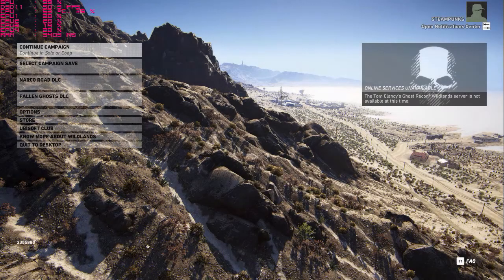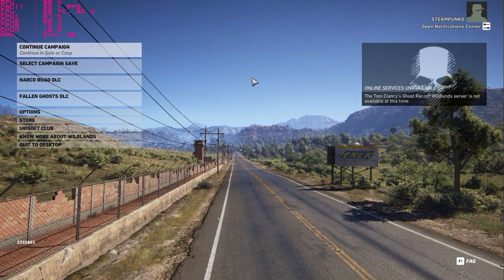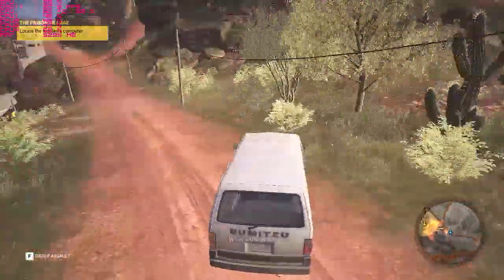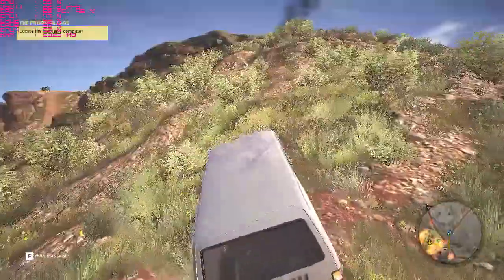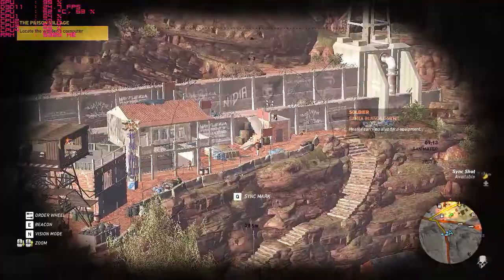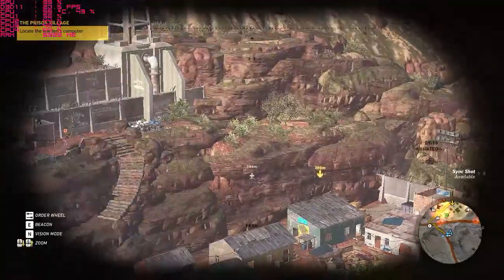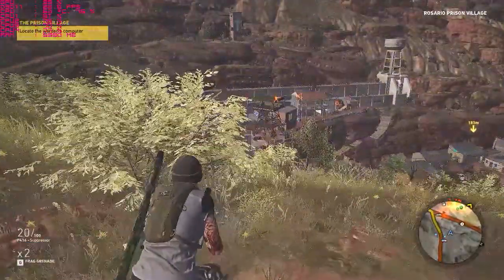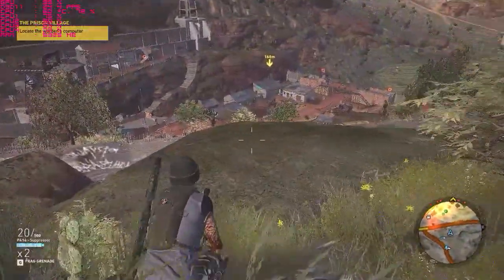Ghost Recon : Wildlands- performance - core i5 2400s / 8gb ddr3 ram / gt 730 2gb gddr5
Tom Clancy's Ghost Recon Wildlands is a tactical shooter video game developed by Ubisoft Paris and published by Ubisoft.
Initial release date: March 7, 2017
Engine: Anvil
Series: Tom Clancy's Ghost Recon
Publisher: Ubisoft
Developers: Ubisoft Paris, Massive Entertainment
Platforms: PlayStation 4, Xbox One, Microsoft Windows
my pc config
processor - intel core i5 2400S 3.30ghz
motherboard - gigabyte h61m-s2pv
ram - twinmos 8 gb ( 4gb + 4gb ) ddr3 1333mhz
graphics card - gigabyte nvdia geforce gt730 2gb gddr5
hard disk - 1 terabyte